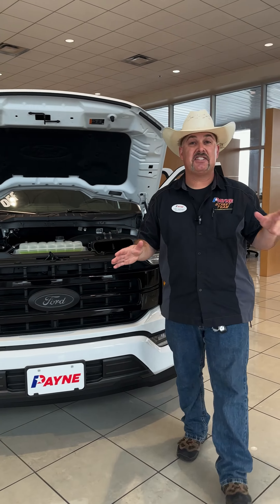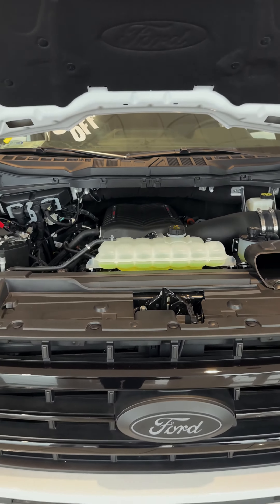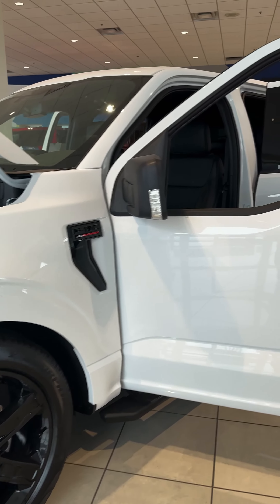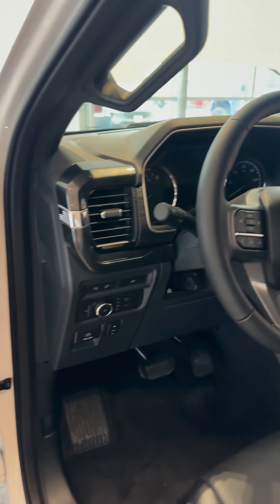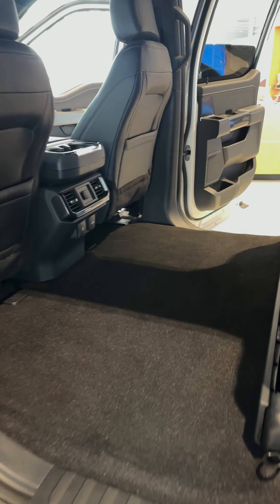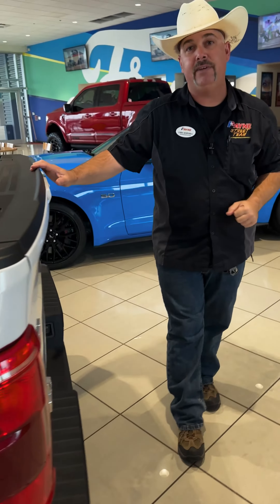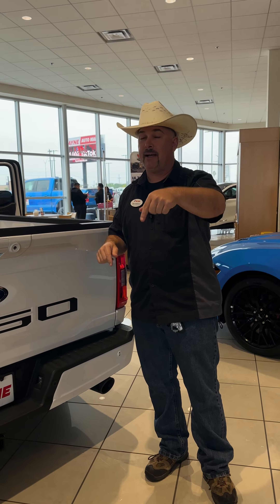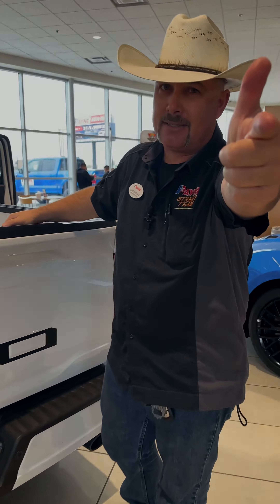2022 Ford F-150 XLT Walkthrough | Payne Weslaco Ford | Weslaco, Texas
Join Chris Marshall of the Payne Street Team as we walkaround this 2022 Ford F-150 XLT Here at Payne Weslaco Ford. Come see us today where we have what you want...Lo Que Tu Quieres...REGARDLESS!!!